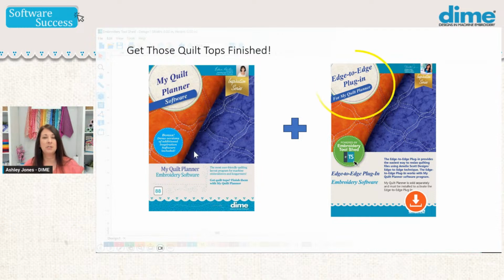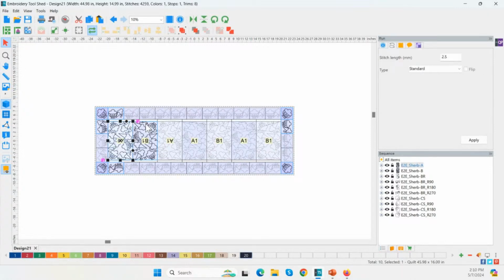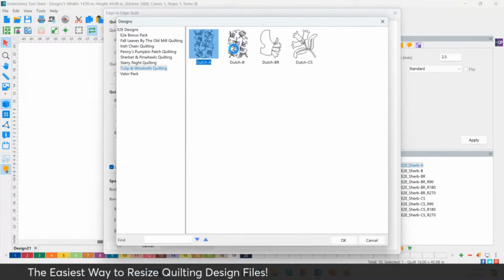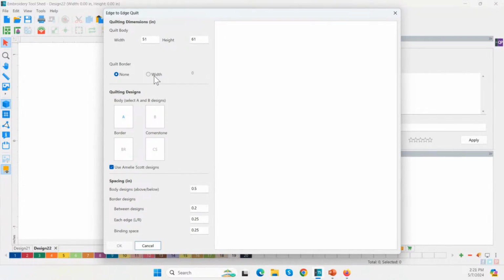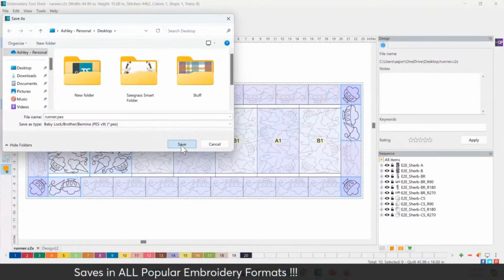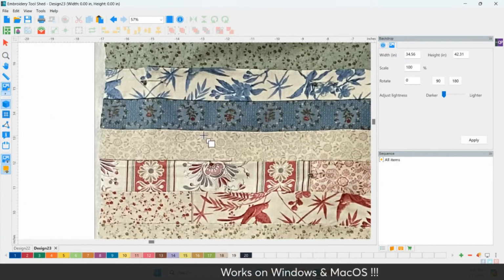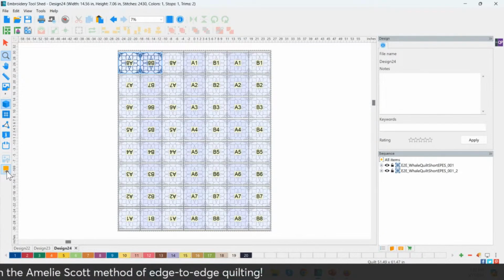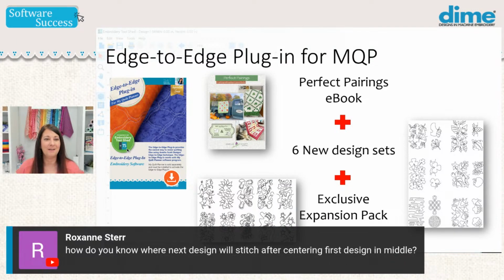Amélie Scott Plug-in for My Quilt Planner | Part 2 | Software Success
Ready to take quilt planning to the next level? Join Ashley Jones to craft a custom quilting plan tailored to your quilt top. Whether your project is small or large, unleash the potential of your embroidery machine by incorporating built-in or imported designs into your quilting process.